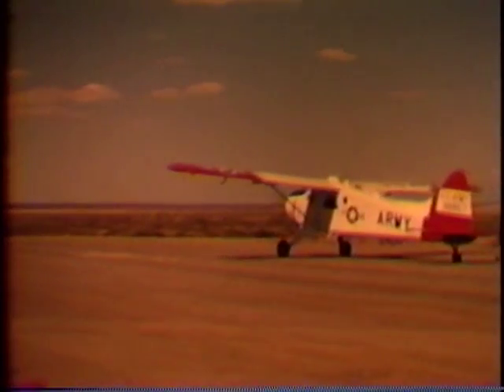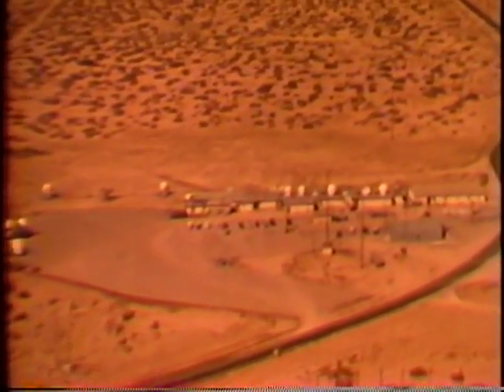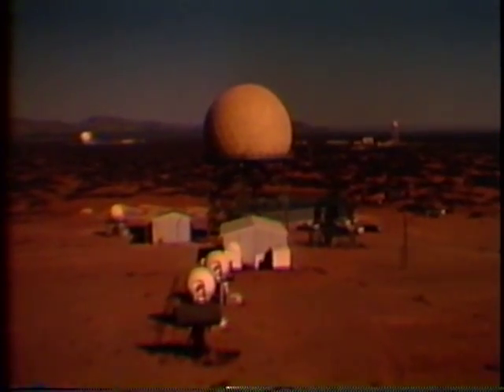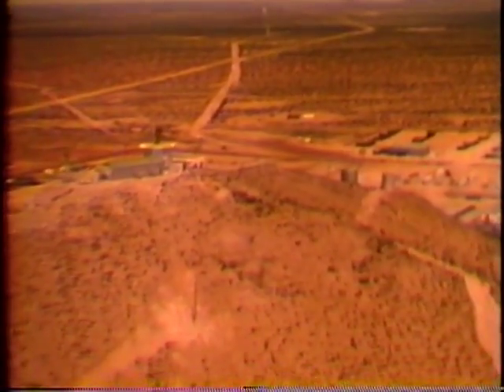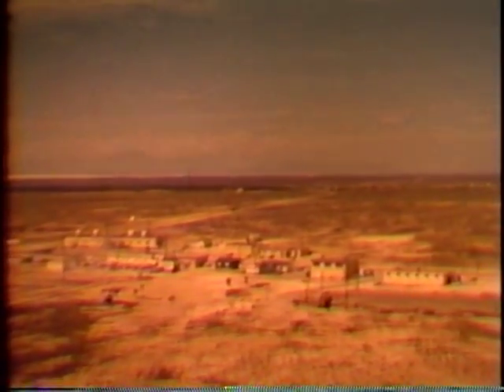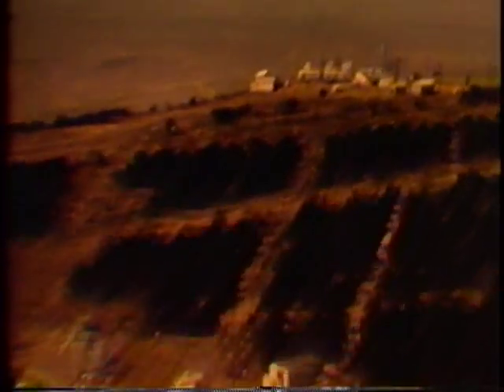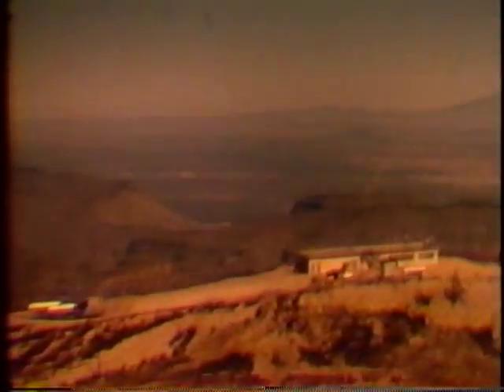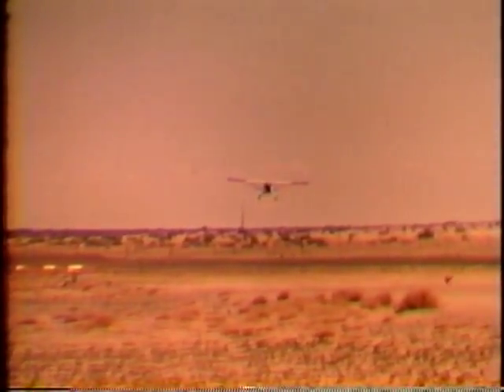AERIAL TOUR OF WHITE SANDS MISSILE RANGE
AERIAL TOUR OF WHITE SANDS MISSILE RANGE - Department of Defense 1964 - PIN 23021 - TOUR OF ARMY, NAVY, AND AIR FORCE LAUNCHING AREAS, SMALL MISSILE RANGE, AND THE COMPLEX OF INSTRUMENTATION AND SIGNAL FACILITIES.